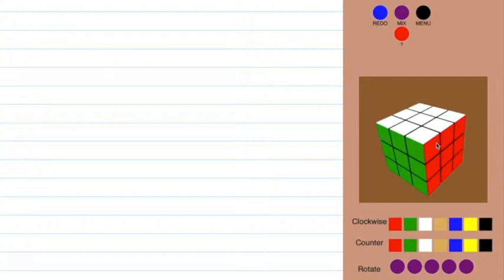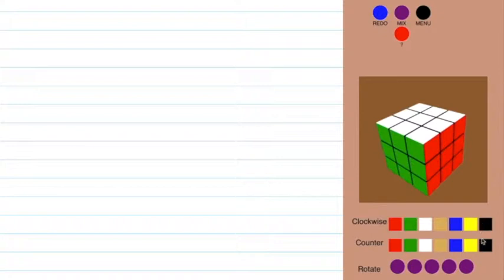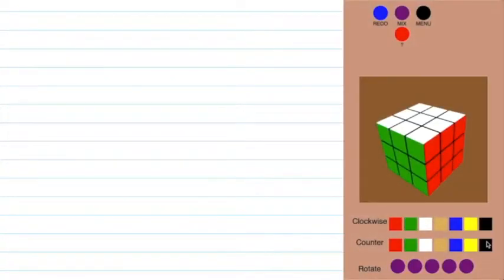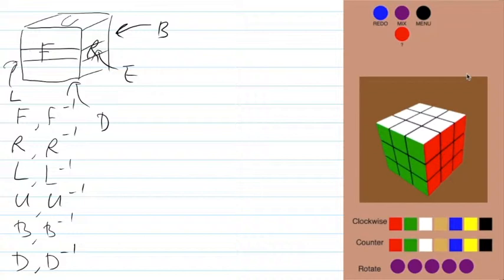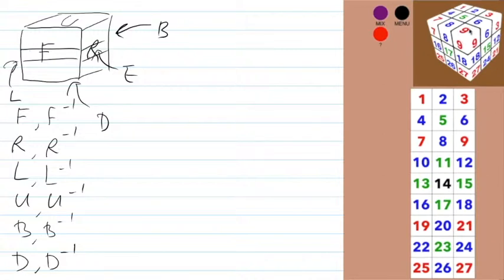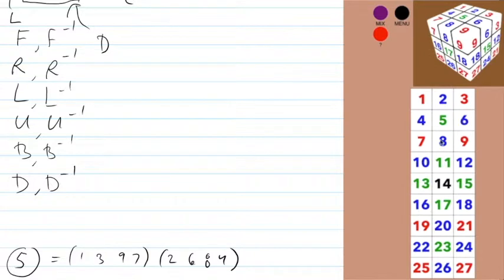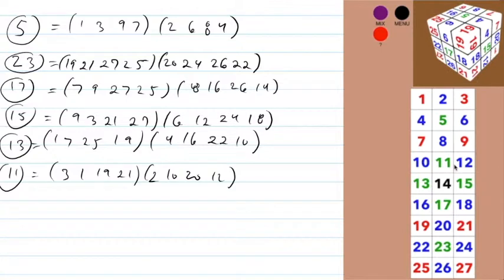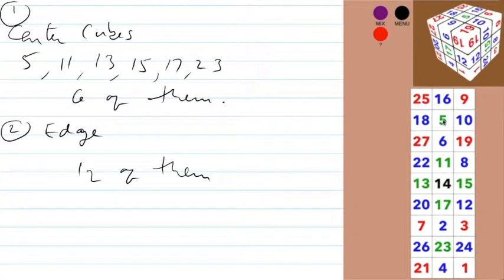Group Theory For Permutation Puzzles Lecture 8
This uses the Permutant app (available on the Apple app store) to show how to do a 3-cycle on three corner cubes of the Rubik's Cube.